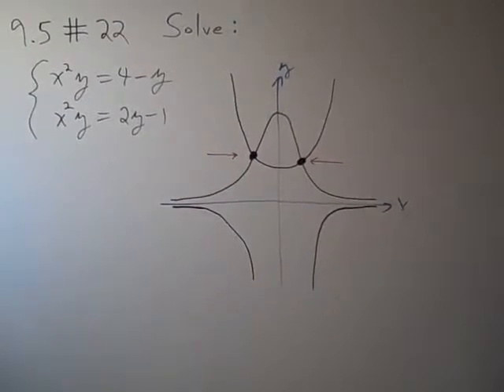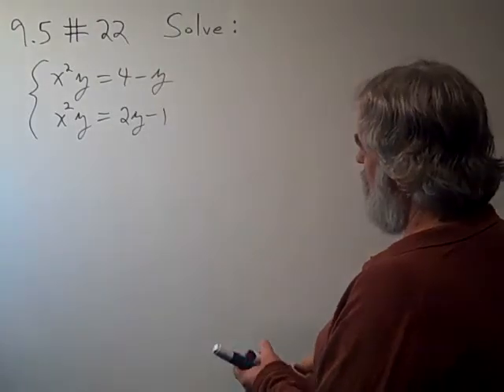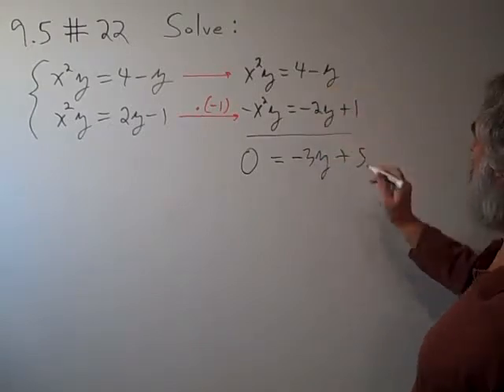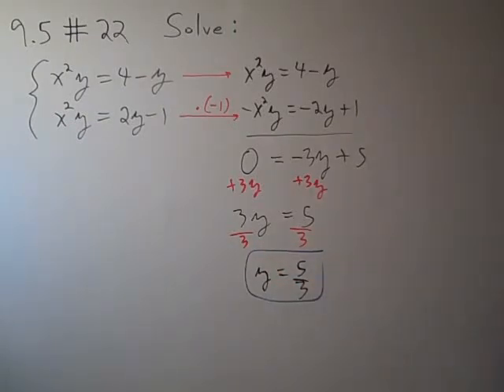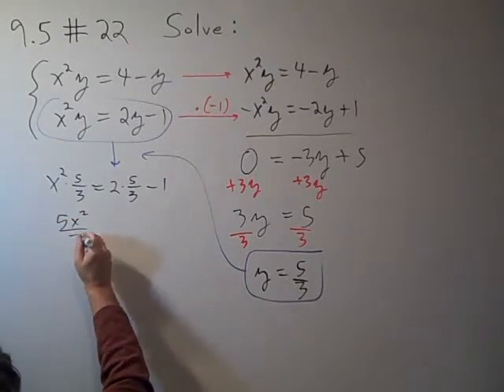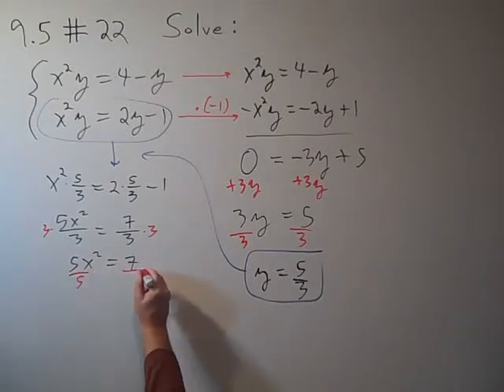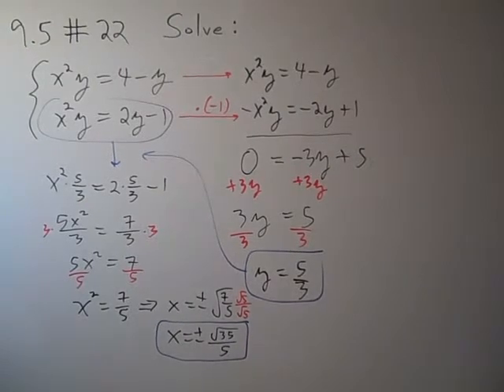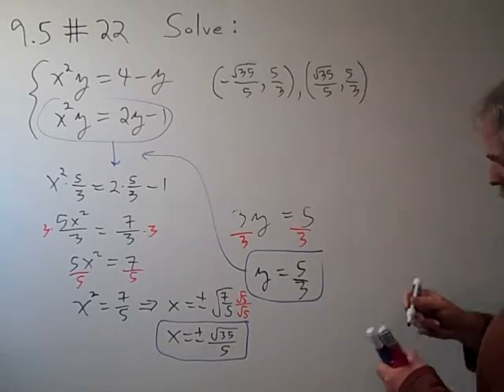IA 9.5 22